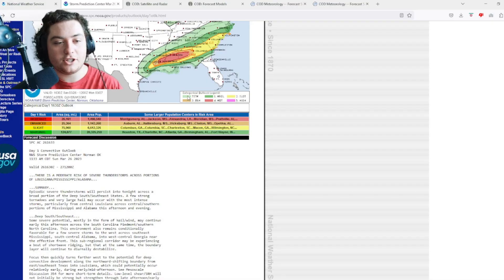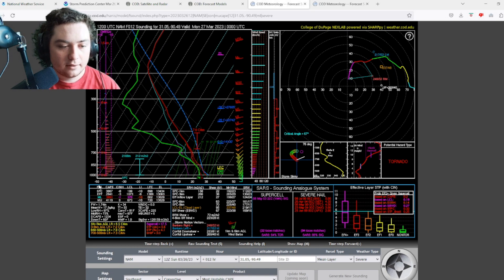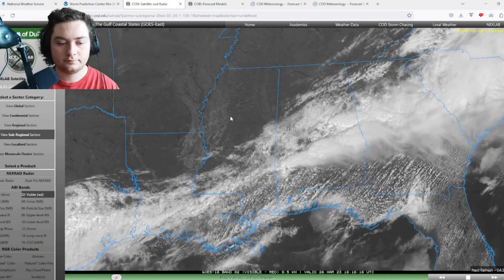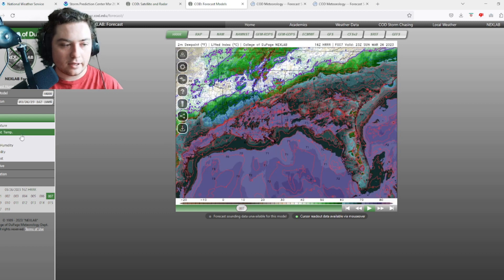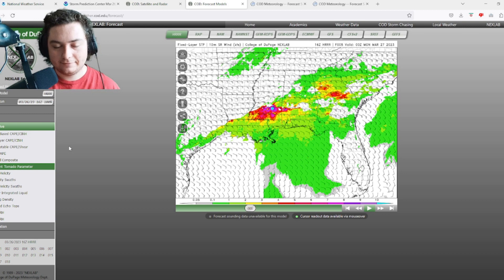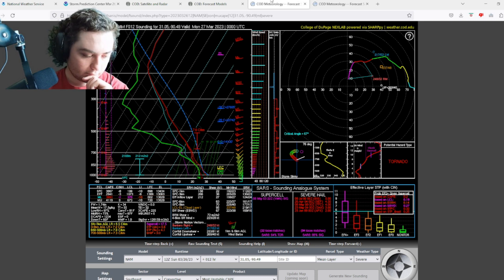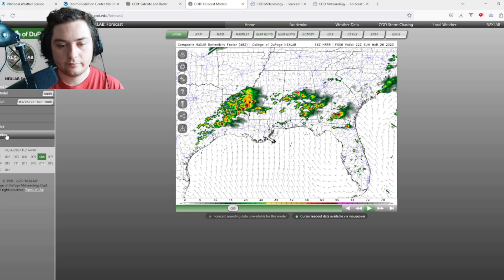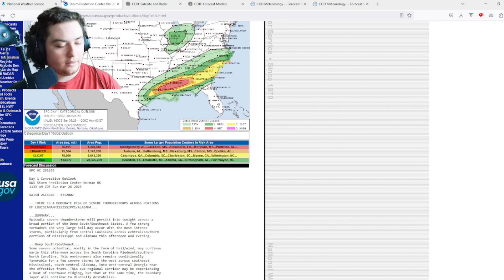Another Tornado Outbreak Expected In Deep South! Moderate Risk Issued!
A moderate risk has been issued for parts of Louisiana, Mississippi, and Alabama! There is a 15% hatched risk for tornadoes, a 30% hatched risk for wind, and a 45% hatched risk for hail!